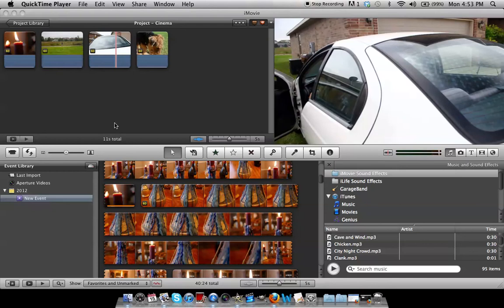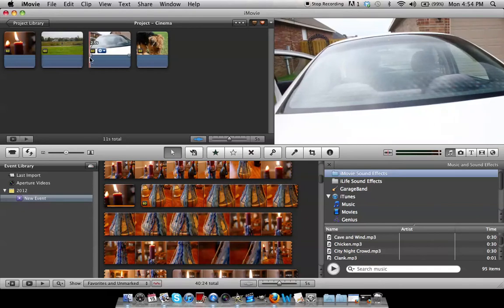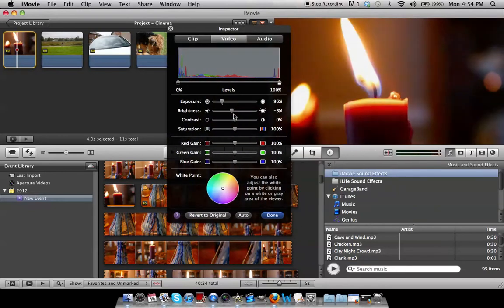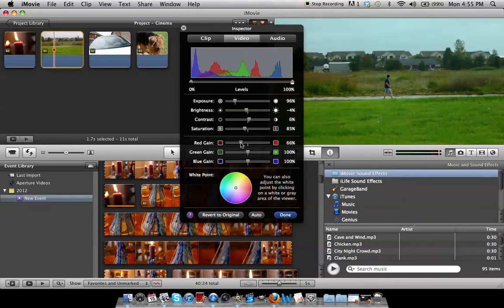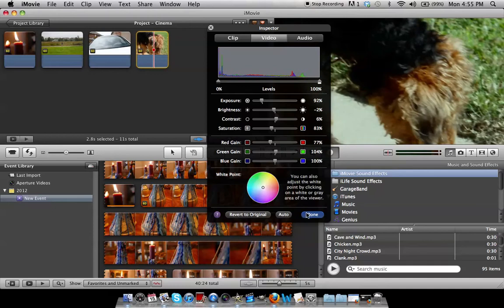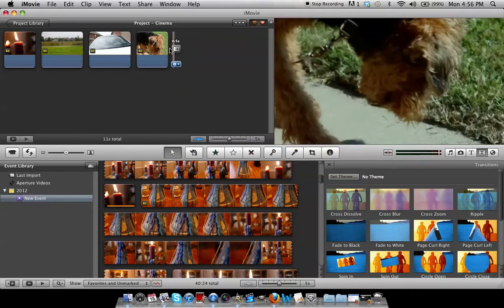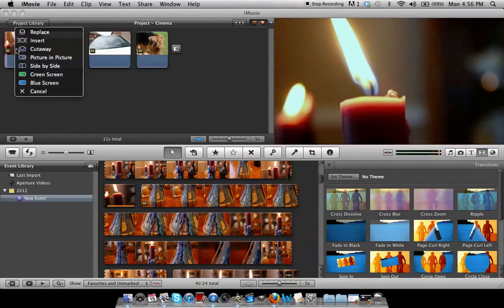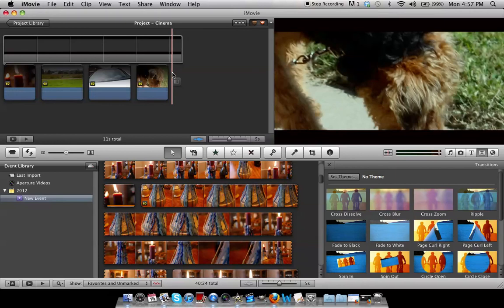How to Make Movies Look Cinematic in iMovie 11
How to make your videos look more cinematic in Apple's, iMovie 11.